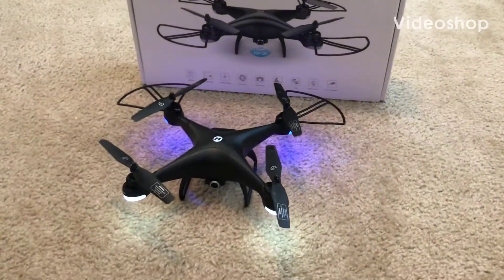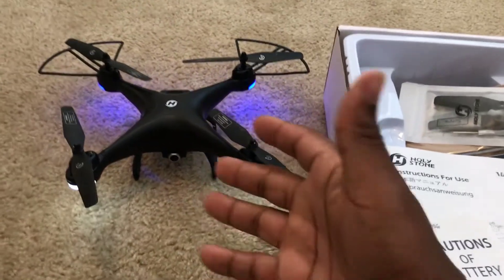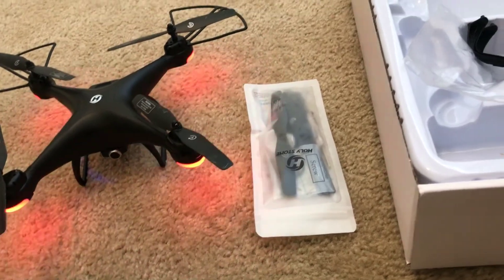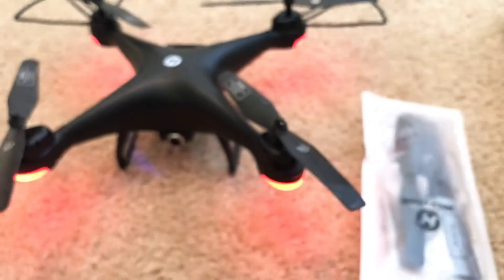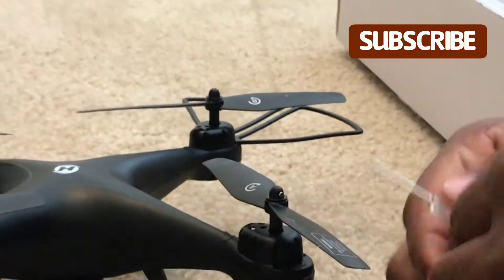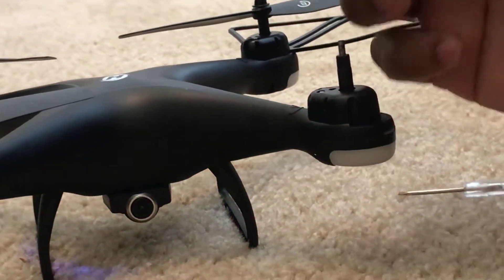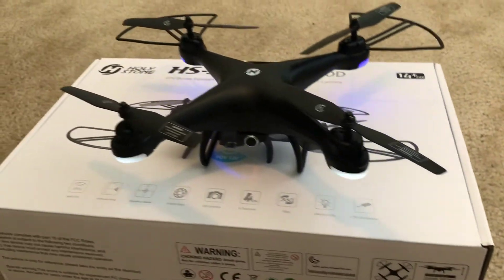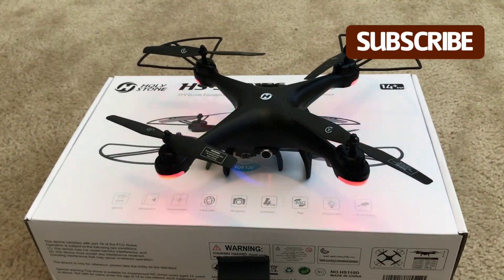How To Fix A Drone| Propeller Change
How to repair your skyedrone. In this video I show you how to replace a damaged propeller blade on your rc drone or plane.
Link To Buy Drone